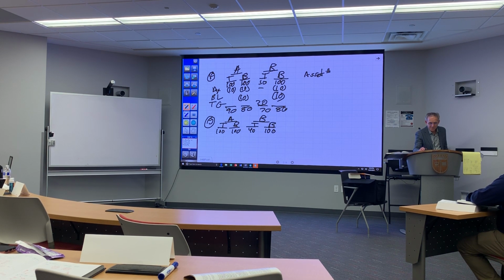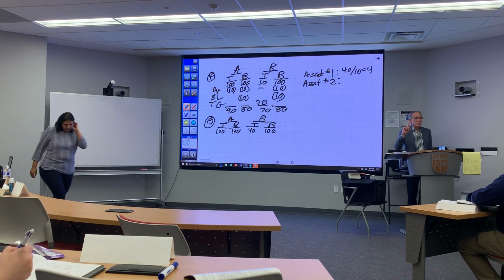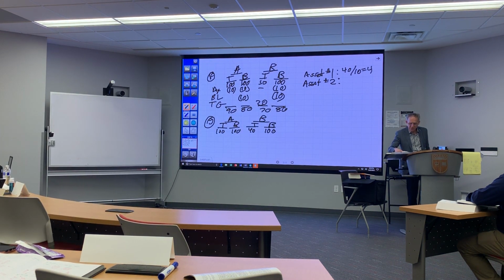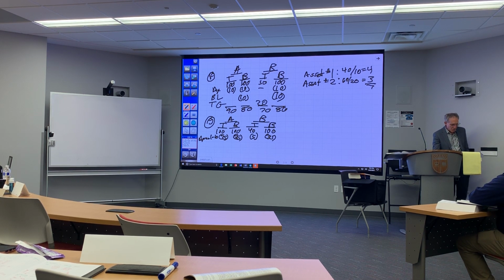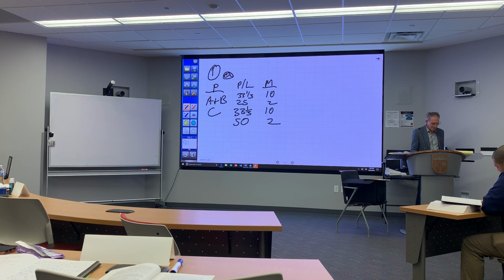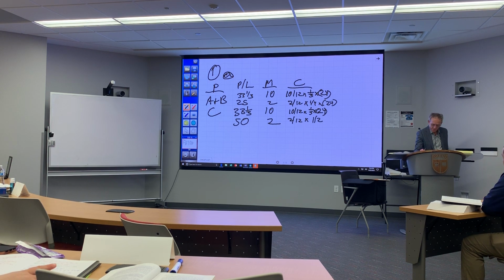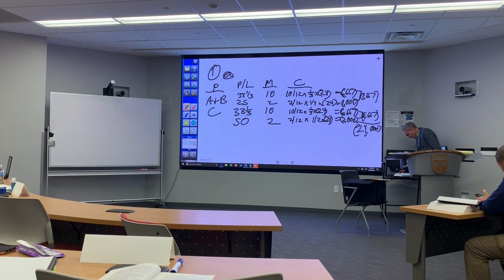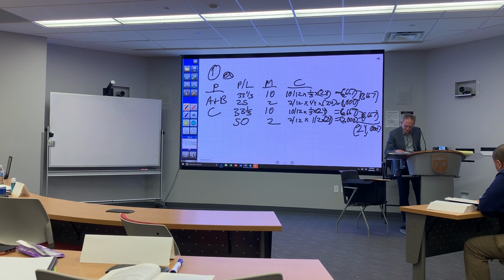Partnership Taxation by Prof. Jay Soled 09/25/19 Part 1